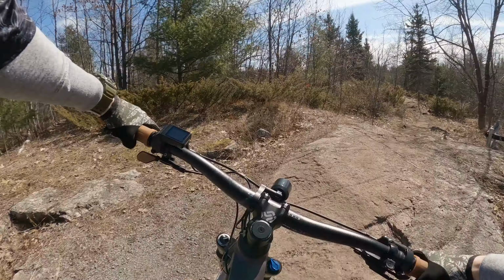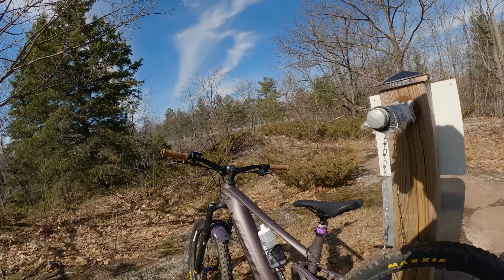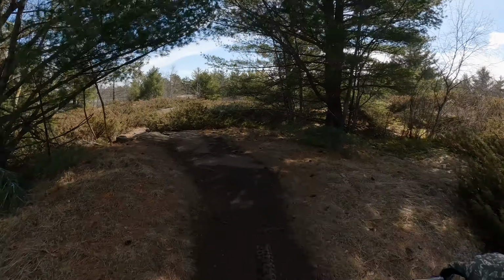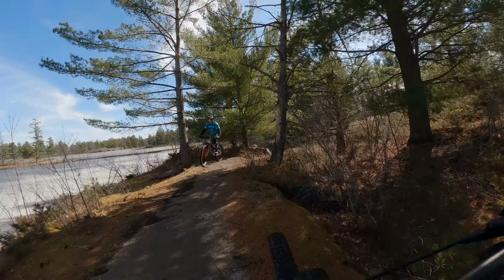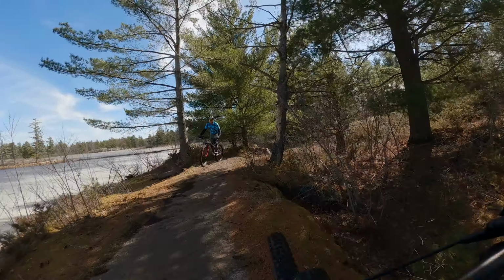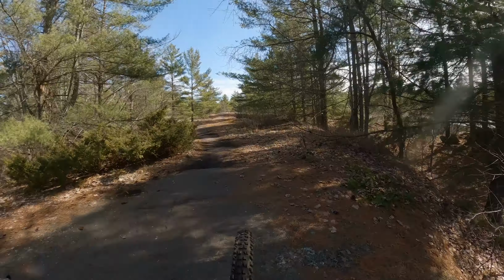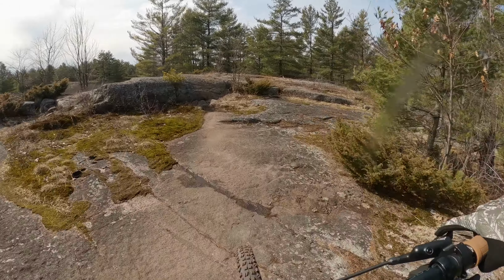CB TRAIL 2024//CARP .ONT//an early season rip on a regional gem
This is a VERY early season ride on the Carp Barrens trail. My last ride of the  2023 season dipped into the middle of January 2024. Unseasonably warm temperatures and very little snowfall means we're starting back up in mid March...  kinda cool/kinda concerning... time will tell...

The ride today was SUPER fun, everything was fairly dry with just a few wet spots.
This trail is SOOOO unique and fun. One of my favorite loops of all time. It reminds me so much of my home terrain where I grew up riding bikes @ Lac Beauchamp.

Again, goes without saying, a major thanks to everyone involved in making this trail accessible for riding MTB. Thanks for all the work and effort put into building and maintenance. Fingers crossed that new sections will be opened up in the future :)

Liked this video? Found it helpful? consider dropping some gratitude in the form of a small donation, it helps me grow the channel, and to continue to bring you quality MTB content. Thank You/Merci!

This channel is dedicated to discovering, riding and documenting trail systems primarily in the National capital region(Ottawa/Gatineau), Toronto, Montreal and Quebec. With some mission exploits abroad now and then.